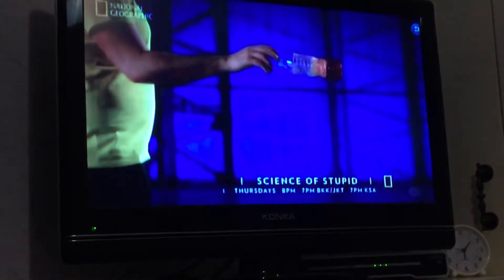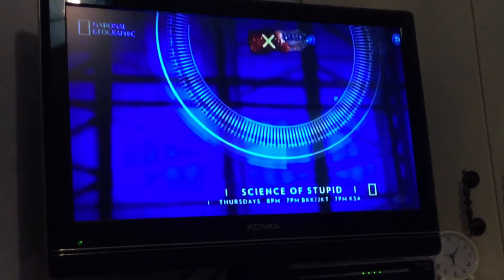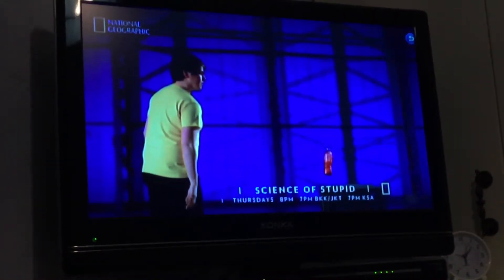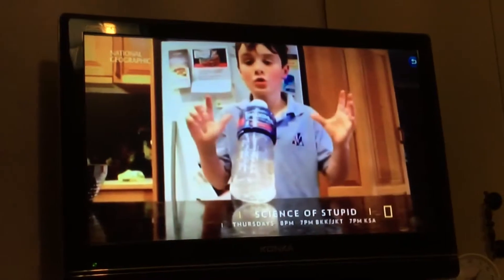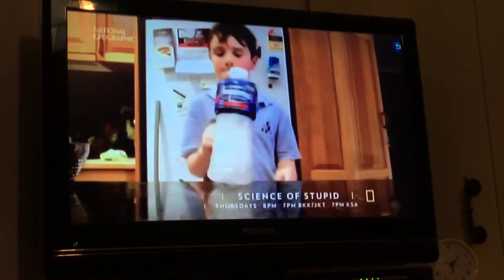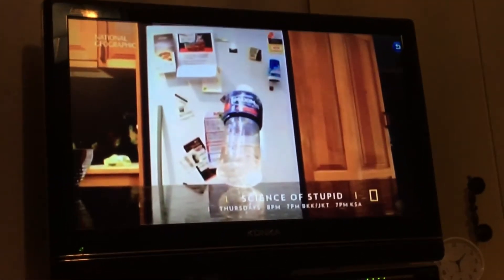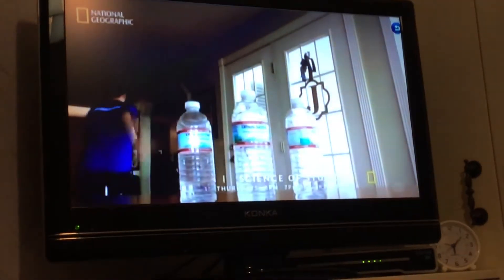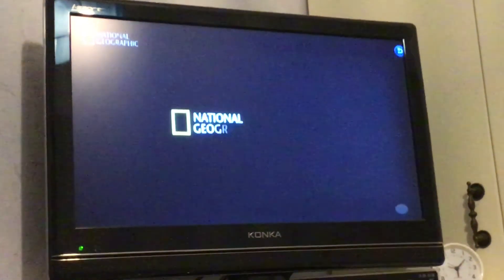Science of Stupid on Tentahooks